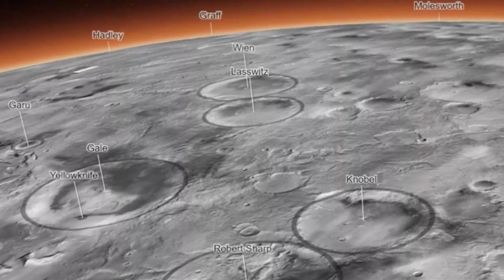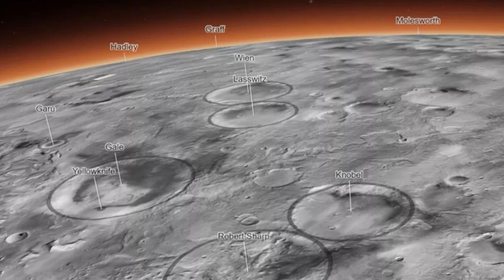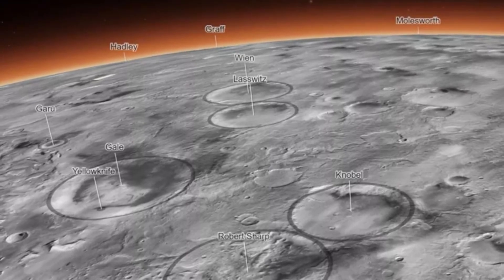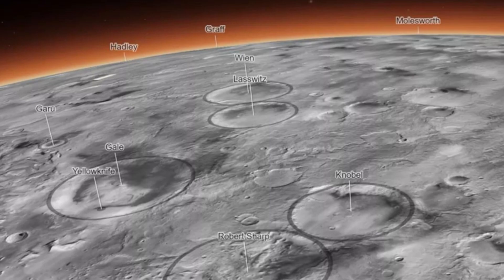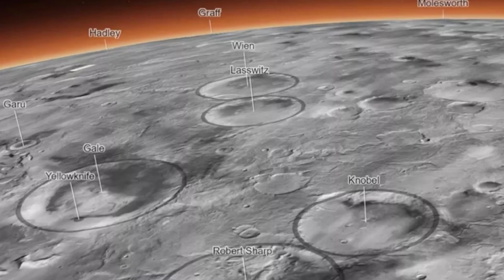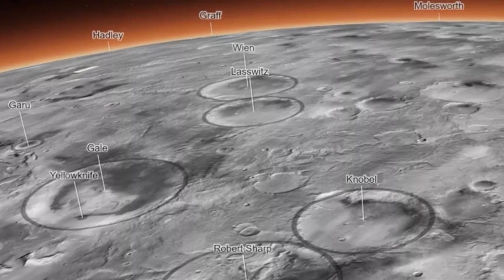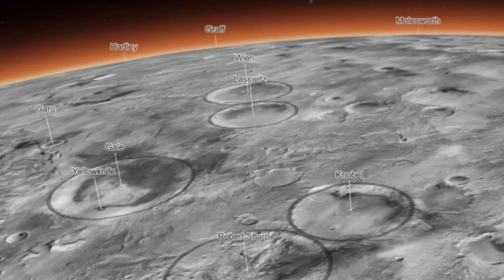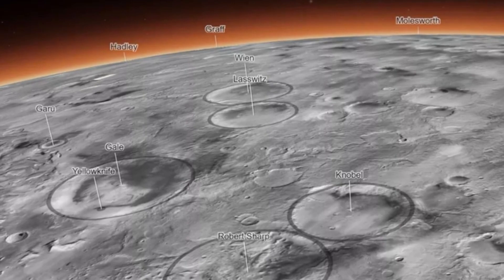Zoom in on Mars like never before with this epic 3D map of the Red Planet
To access the map, visit murray-lab.caltech.edu.

If you're the kind of person who can spend hours upon hours clicking around Google Earth, there's a new toy for you. NASA has just released the most detailed 3D map of Mars ever made.